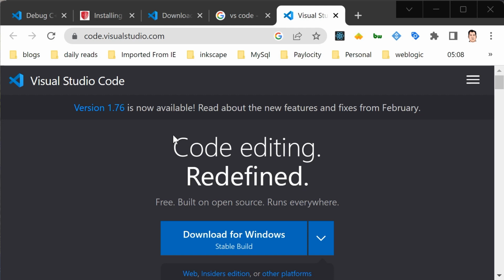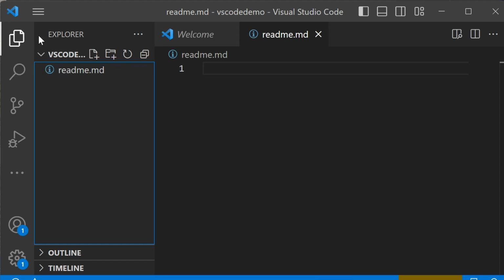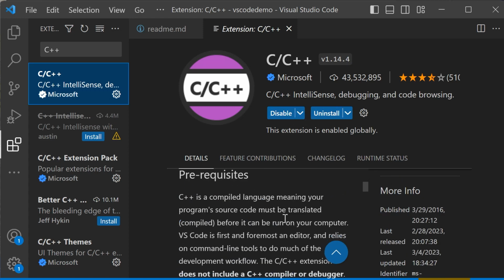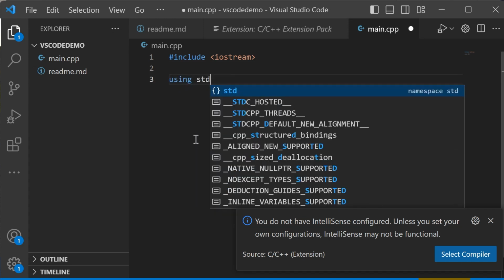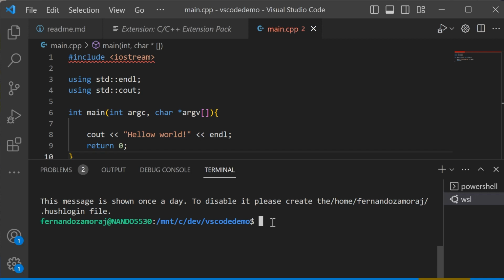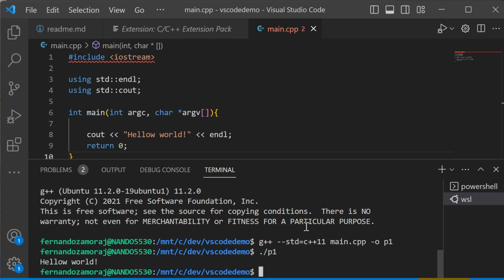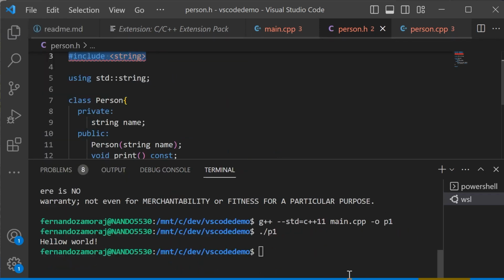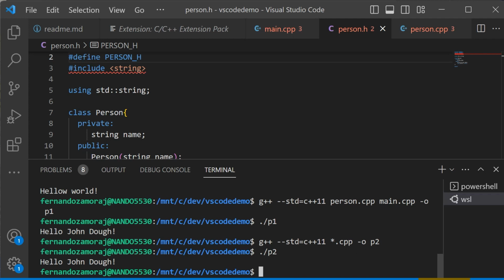Visual Studio Code for C++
Please donate to keep this channel alive and fresh every week.

In this short video I show you how to use visual studio and set it up to compile and run C++ programs.

Commands for compiling
g++ -std=c++11 main.cpp -o p1
g++ -std=c++11 person.cpp main.cpp -o p1
g++ -std=c++11 *.cpp -o p2

Commands for running the program
./p1
./p2